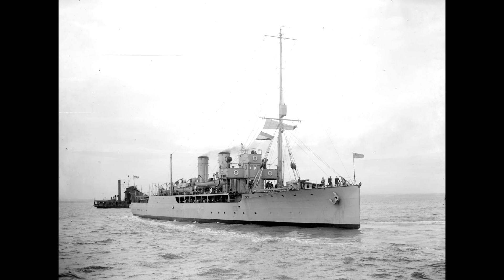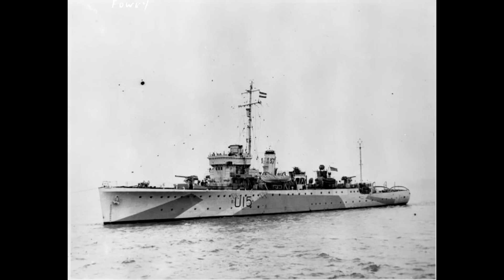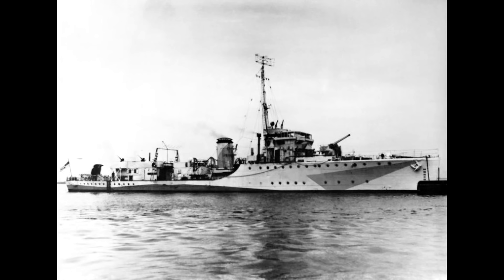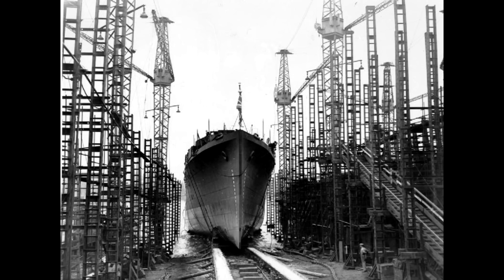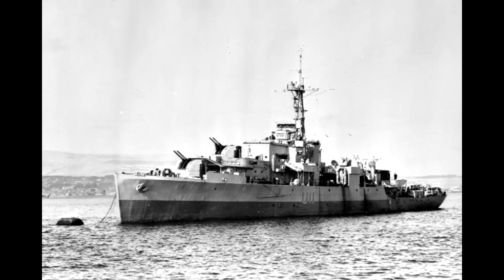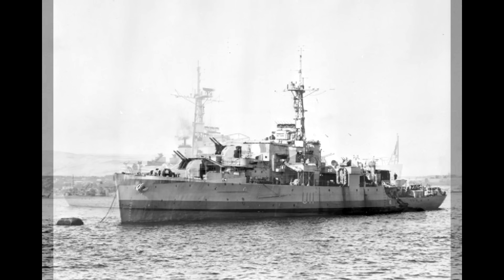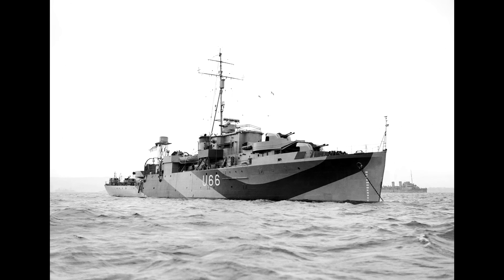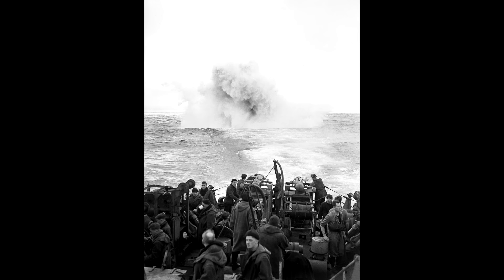HMS Black Swan - Guide 375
The Black Swan class, sloops of the British Royal Navy, are today's subject.